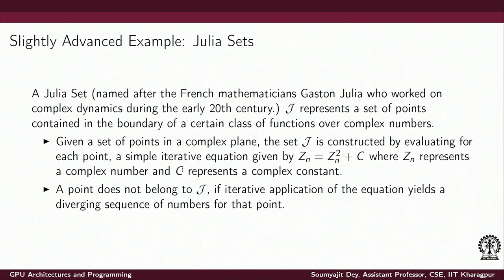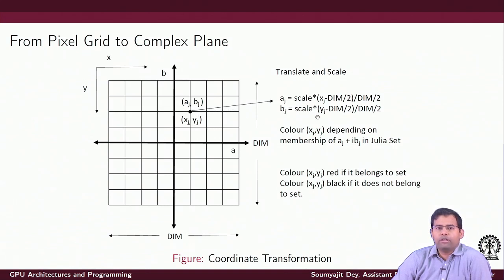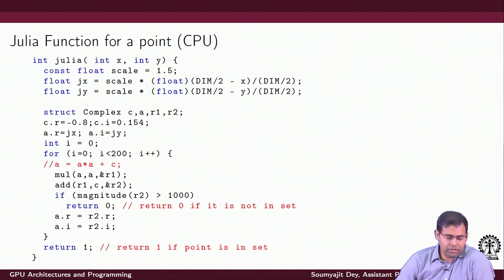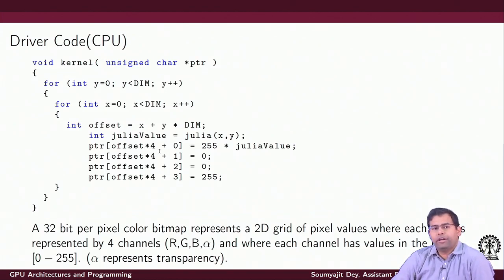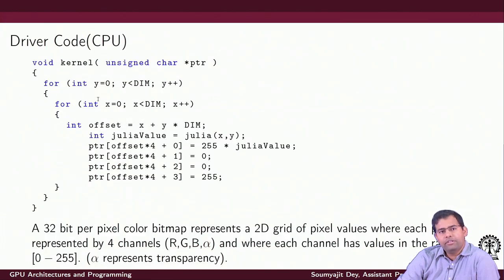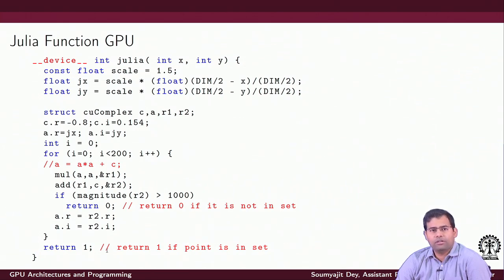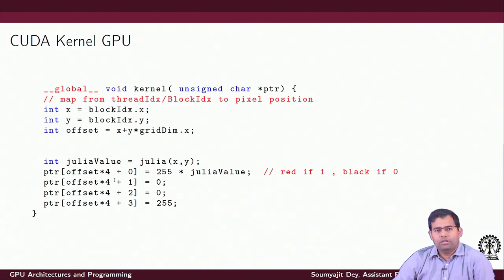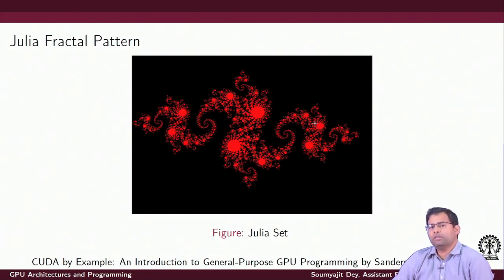Lecture 12: Intro to CUDA programming (Contd.)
Julia Sets, elementwise transformation, graphics